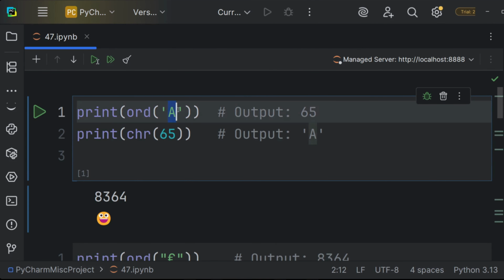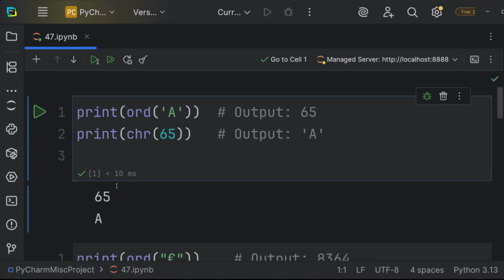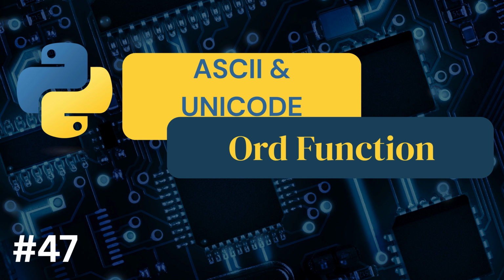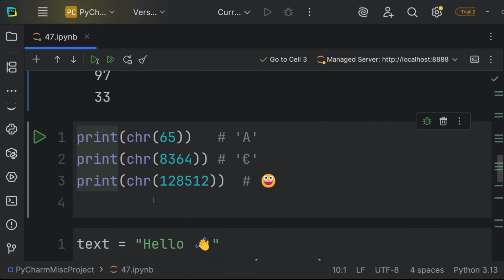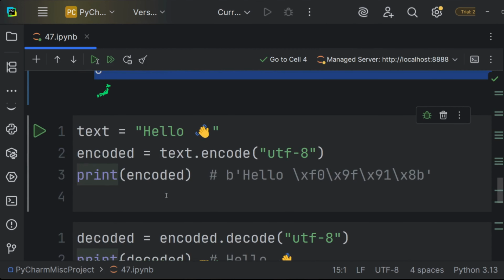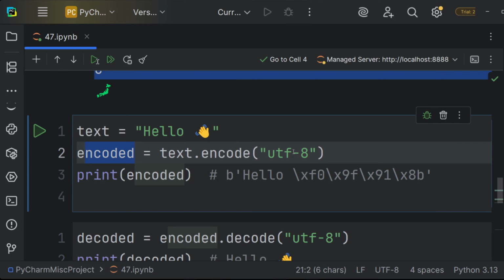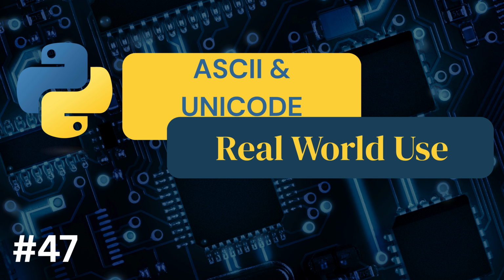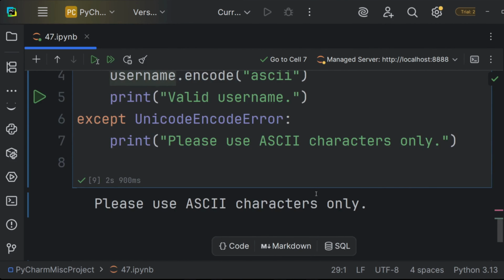Python ASCII & Unicode Explained #47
Ever wondered how computers understand text, symbols, and emojis? 🤔
In this 8-minute deep-dive, I explore ASCII & Unicode—the fundamental building blocks behind how characters are stored and processed in computers and programming languages.

🚀 This video is perfect for beginner to intermediate coders, especially students, teenage programmers, and Python learners, who want a clear and practical understanding of character encoding.

🔍 What You’ll Learn in This Video:

✅ ASCII & Unicode – Introduction
Understand why ASCII was created, its limitations, and how Unicode solves global language and symbol challenges.

✅ ord() Function
Learn how characters are converted into numeric values in Python.

✅ chr() Function
See how numeric values are converted back into characters.

✅ Encoding Explained
How text is converted into machine-readable binary data.

✅ Decoding Explained
How machines convert binary data back into readable text.

✅ Real-World Applications
Where ASCII & Unicode are used in:

Python programming

Web development

Databases

File handling

APIs & internationalization

💡 Why This Video is Special:

✔ Clear explanations with real examples
✔ Beginner-friendly yet technically accurate
✔ Perfect for school students, CS beginners, and self-learners
✔ Essential concept for Python, Java, C++, and all modern languages

If you’re serious about learning how computers actually work with text, this video is a must-watch.

🕒 Timestamps:
0:00 – Intro
0:15 – ASCII & Unicode - Introduction
3:00 – Ord Function
3:50 – Chr Function
5:10 – Encoding
6:33 – Decoding
6:55 – Real World Use
8:11 – Outro

💬 Comment your doubts or thoughts
📤 Share with your fellow coders and classmates